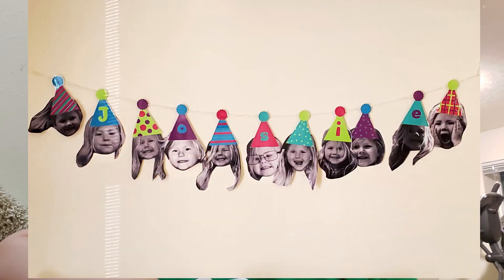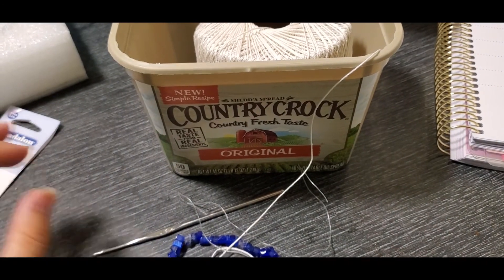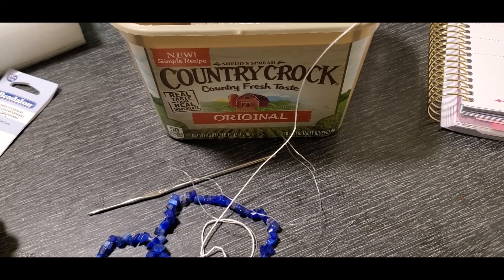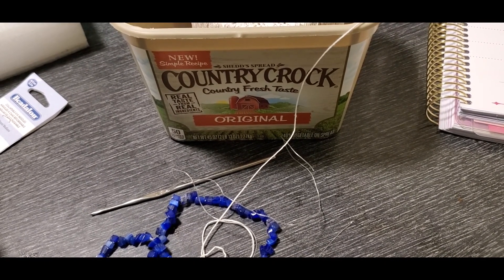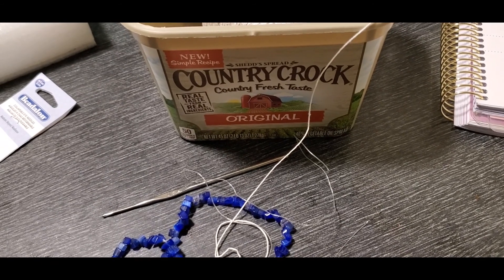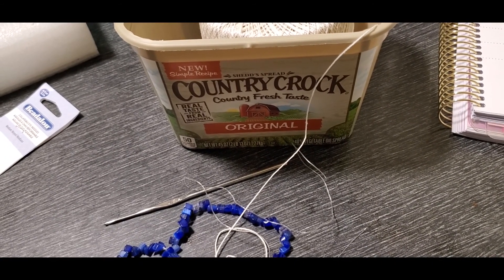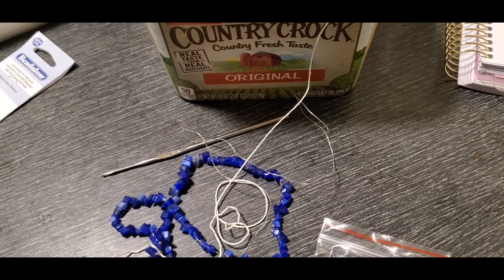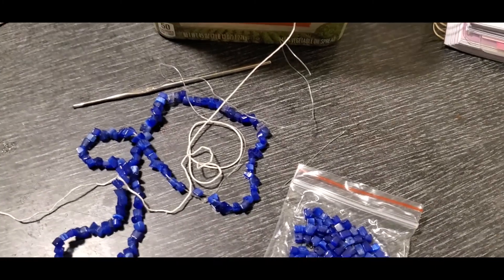May and June goals